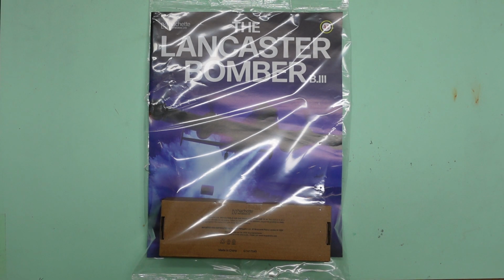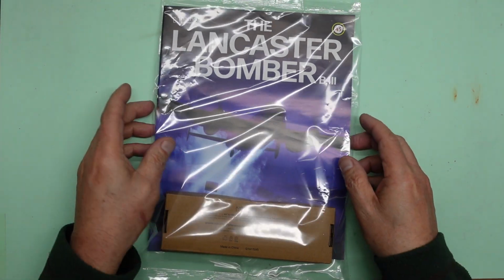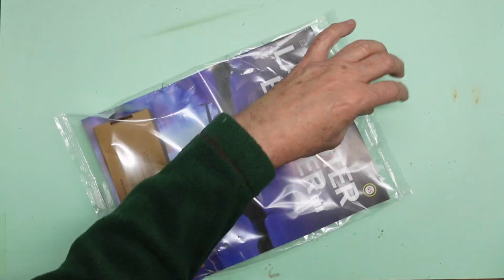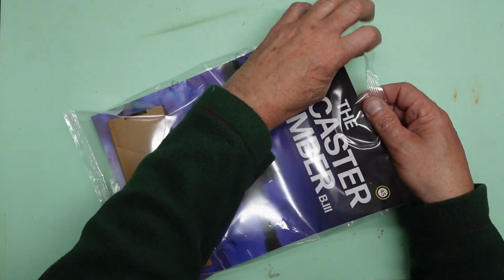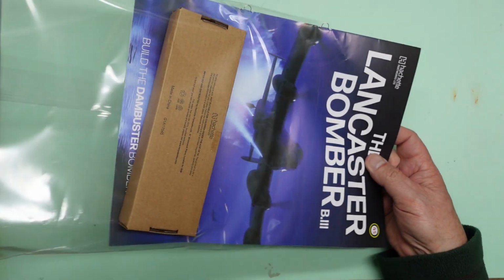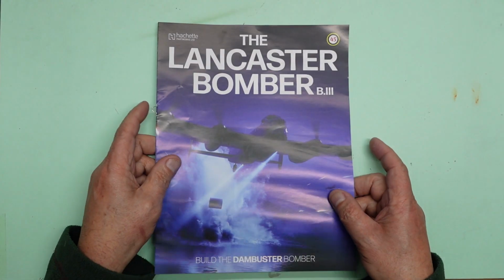Hachette Avro Lancaster B.III Dambuster Pack 45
In part 45 we continue the build with  fitting the aileron to the starboard wing.

for more details about the model.